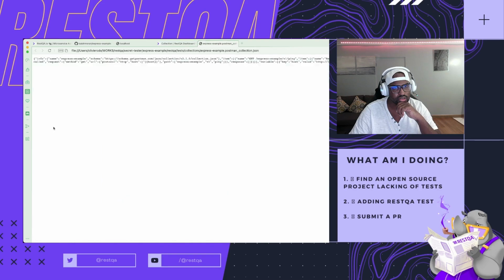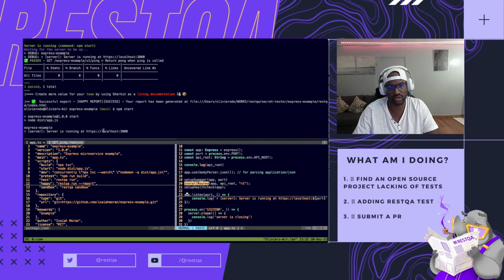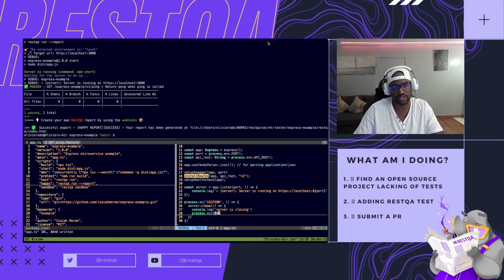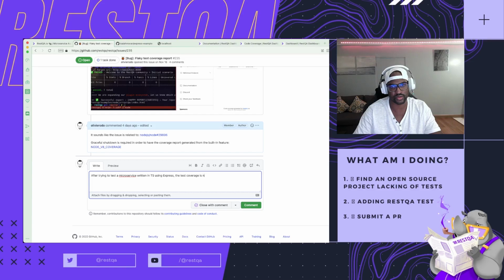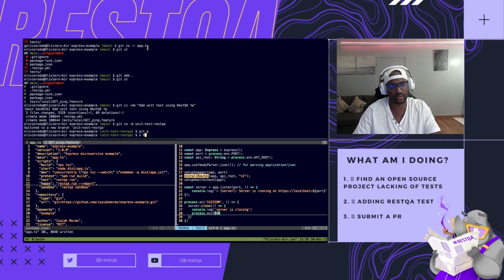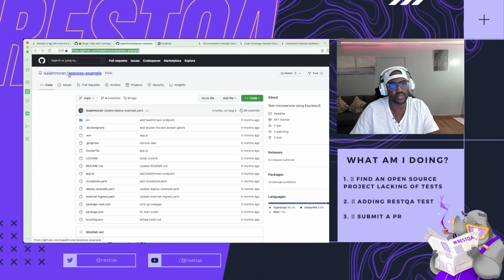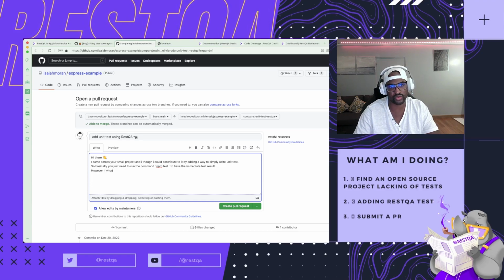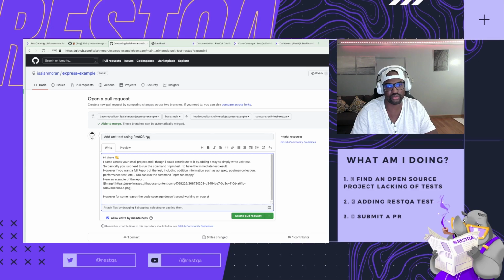Open Source Bodyguard #1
Open Source Bodyguard is a simple concept, I will help random open source project that lacking of unit test to increase their quality.

And all of this using the Amazing tool RestQA.

In this episode we tested a project using typescript and Express 🚀.

Feel free to propose your open source project if you want be a part of the open source bodyguard.